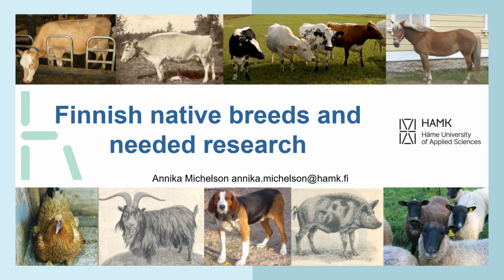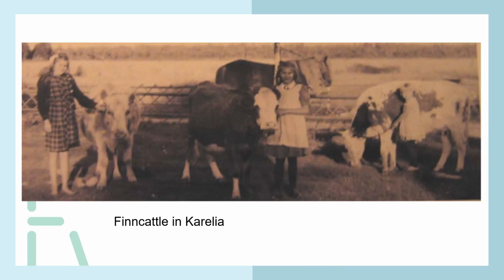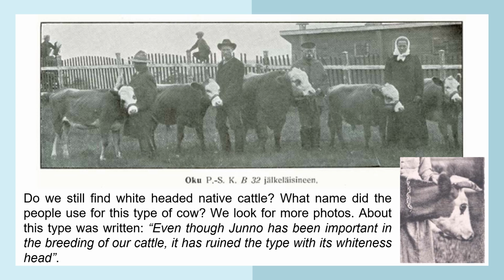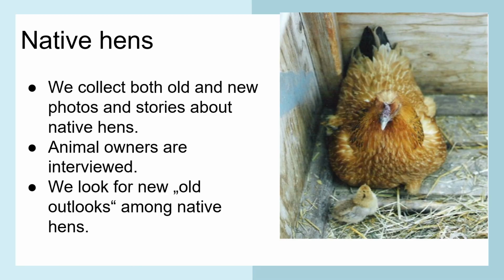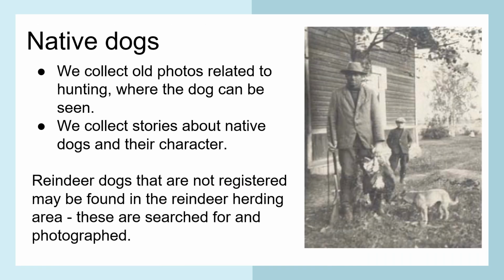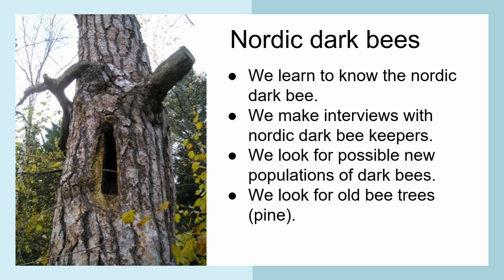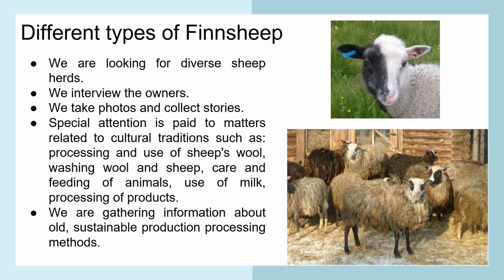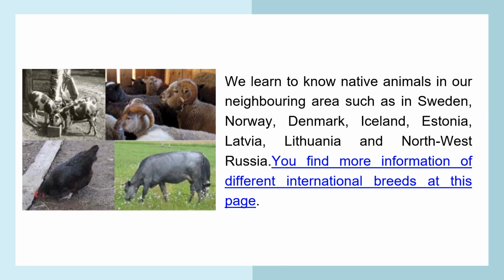Finnish native breeds and needed research